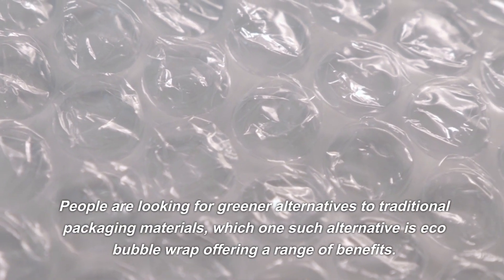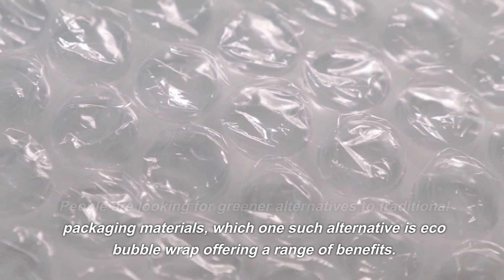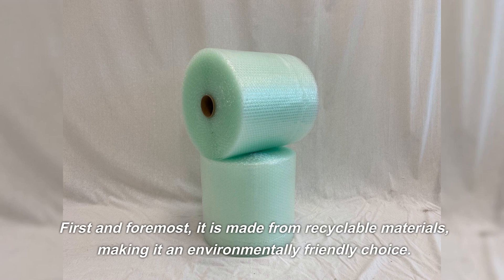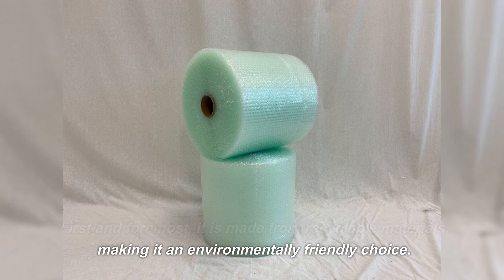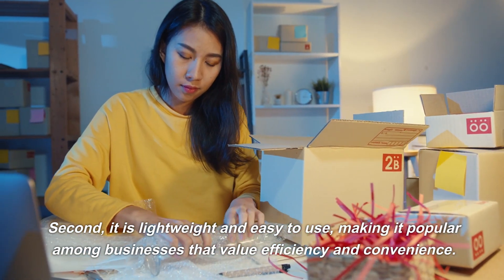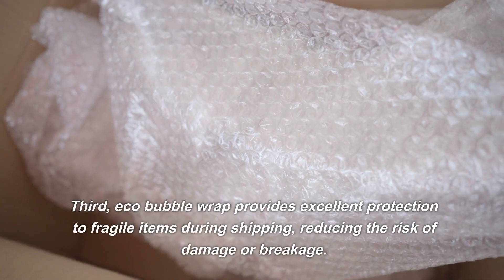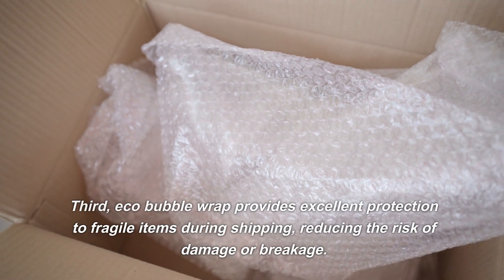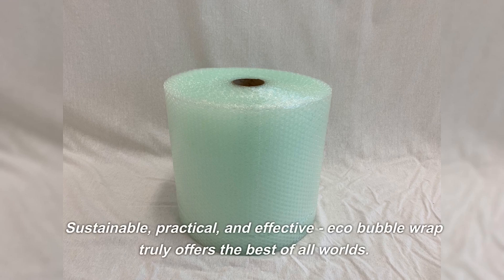Eco-Friendly Packaging Solutions with Eco Bubble Wrap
This video is mainly to show our products to you. Include recyclingbag compostablebag biodegradablebubblewrap compostabletrashbag eco bubblewrap and so on.

Do you want to reduce your company’s environmental impact? Eco-friendly packaging is essential for any business – not only is it better for the environment, but it can also improve customer experience and boost brand loyalty. However, finding eco-friendly packaging solutions isn’t always easy – until now. With Eco Bubble Wrap®, you get all the protective benefits of classic bubble wrap without putting a strain on natural resources or potentially damaging our planet! In this blog post, we will discuss why choosing an eco-friendly packing option like Eco Bubble Wrap® is important and how it can help businesses become more sustainable. Keep reading to learn all about this revolutionary product and start taking steps towards making your company greener today - with Eco Bubble Wrap®!